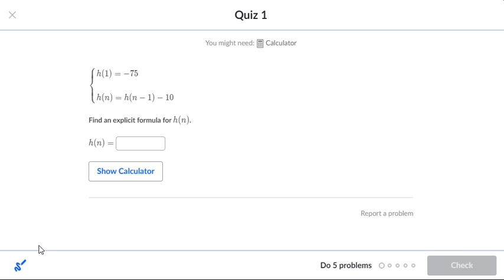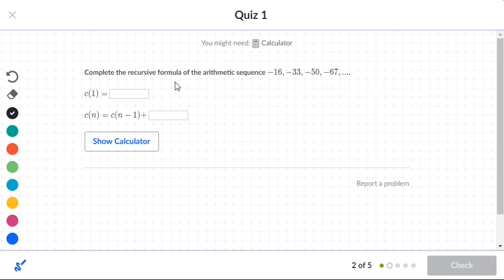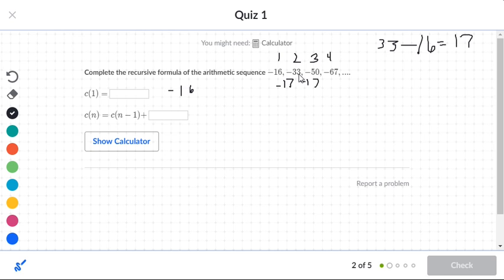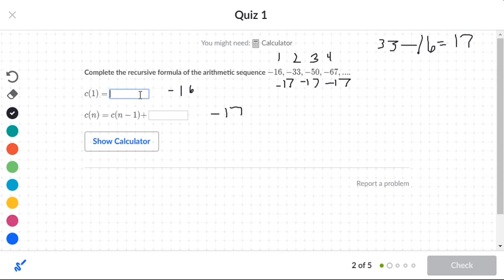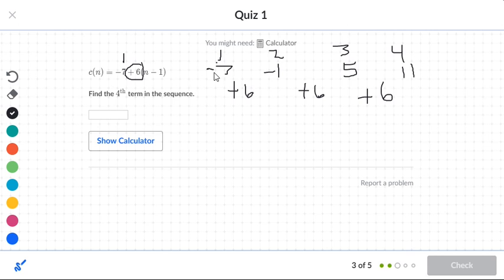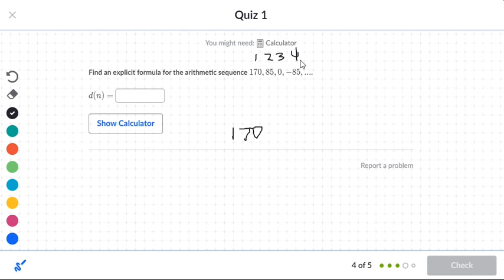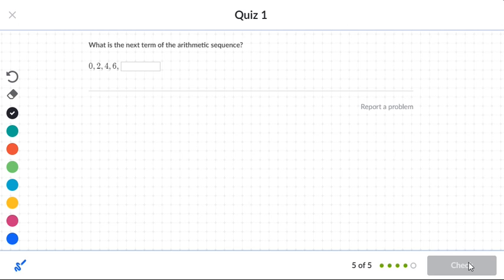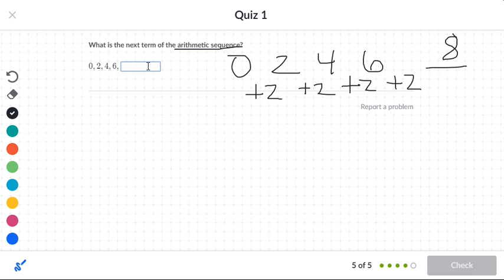Sequences - Quiz 1 Review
Sequences Khan Academy Quiz 1 Review